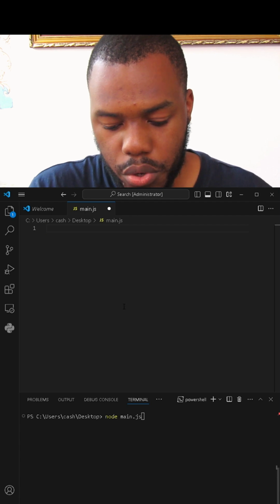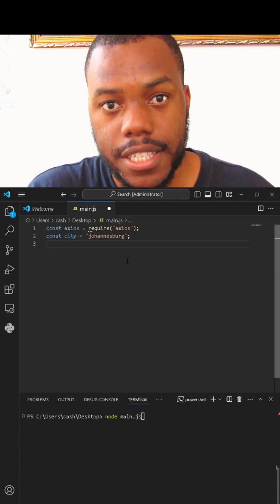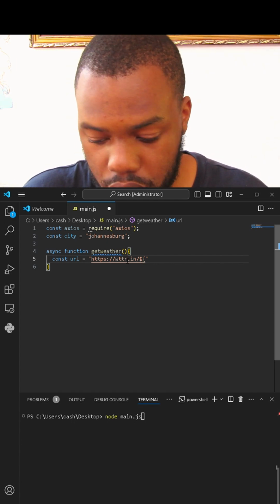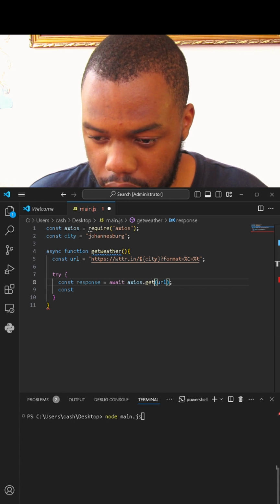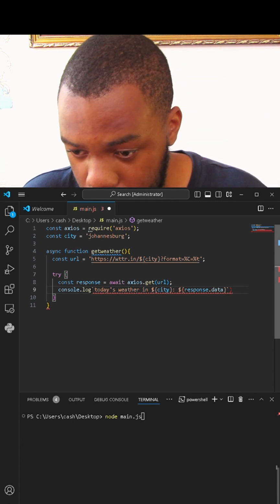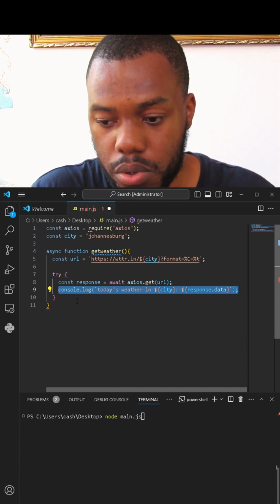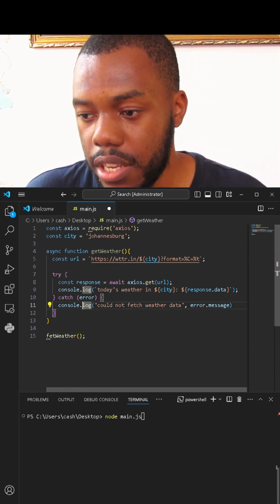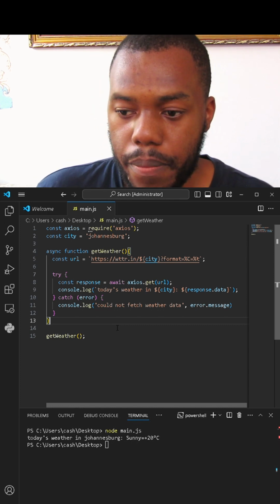Axios Api basic weather app in javascript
making a basic wather api in javascript using axios